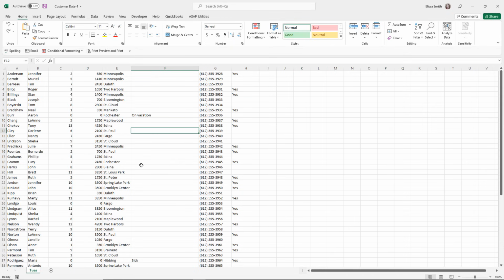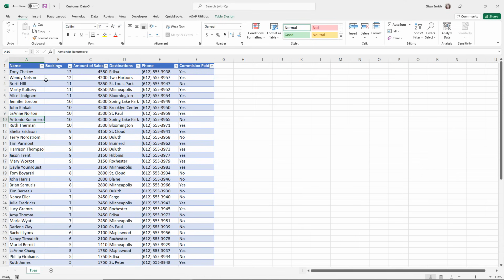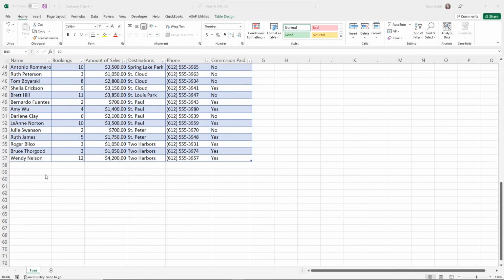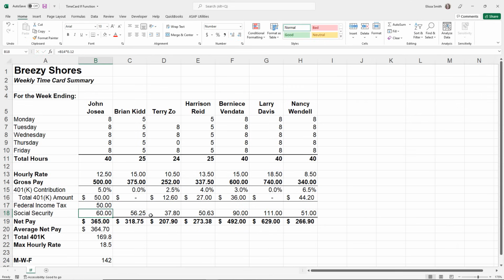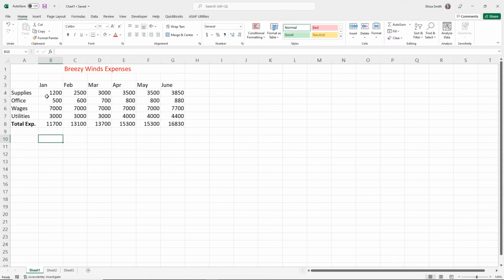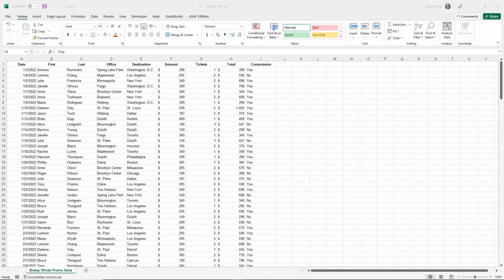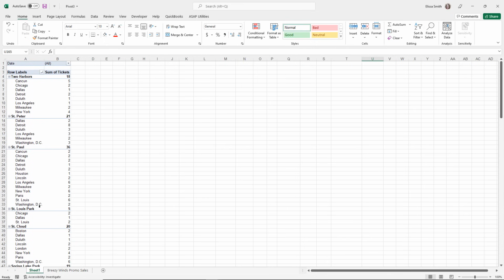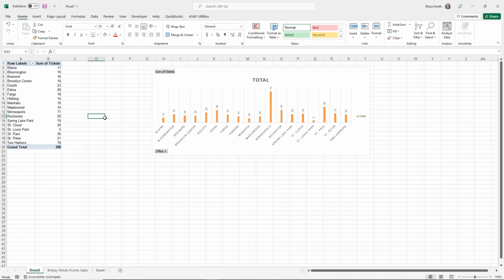Excel 2019 Intro to Data Analysis Tutorial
Who it's for: Excel users needing to analyze, summarize, and visualize their data. Basic knowledge of Excel (familiarity with formulas, cell referencing, simple functions like SUM and AVERAGE) is recommended.

What it is: Microsoft Excel is the perfect program for viewing and analyzing data.

What you'll learn: Beyond simple averages and totals, Microsoft Excel offers many features to help you draw insights from your data. Sometimes those observations come from a particular formatting or visualization of the data; other times a specific summary function will generate a surprisingly significant result. In this full-length introductory course, learn all about data analytics in Excel with tools like table formatting, conditional functions, charting, pivot tables, and much more.

Start 0:00
Introduction 0:03
Preparing Data for Tables 1:22
Removing Blank Rows and Duplicates 3:35
Using Flash Fill to Apply Table Styles 7:52
Applying Table Styles 10:40
Auto Sorting and Filtering in Tables 13:55
Applying a Custom AutoFilter in Excel Tables 18:08
Adjusting Table Style Formats and Options 21:36
Applying Total Rows 24:13
Adding New Data and Turning Off Table Styles 27:04
Applying Conditional Formats 29:53
Editing and Turning Off Conditional Formats 33:38
IF Functions 36:01
SUMIF Functions 40:47
COUNTIF Functions 44:54
AVERAGEIF Functions 48:27
Creating Charts 51:58
Editing and Reformatting Charts 55:54
Creating Sparklines 1:00:20
Creating Win-Loss Sparklines 1:03:25
Creating Pivot Tables Using the Recommended Pivot Tables Button 1:05:19
Creating Pivot Tables from Scratch 1:08:25
Editing Summary Function and Format of Pivot Table Value Fields 1:11:53
Filtering, Sorting, and Editing Pivot Table Fields 1:15:02
Grouping Column Labels in Pivot Tables 1:19:17
Creating Slicers 1:22:09
Refreshing Pivot Table Data 1:24:45
Creating and Updating Pivot Charts 1:26:29
Conclusion 1:31:27